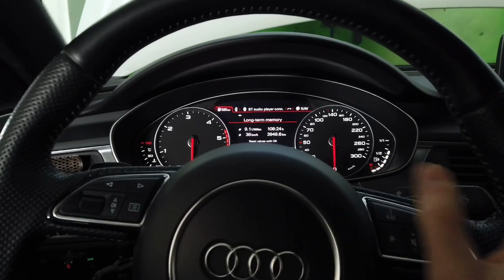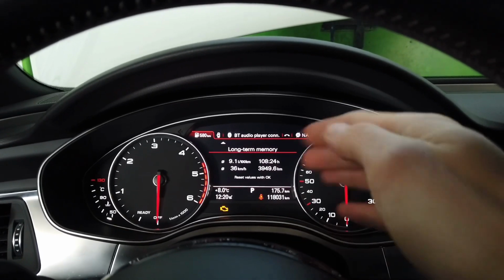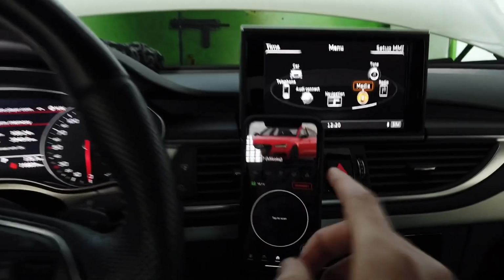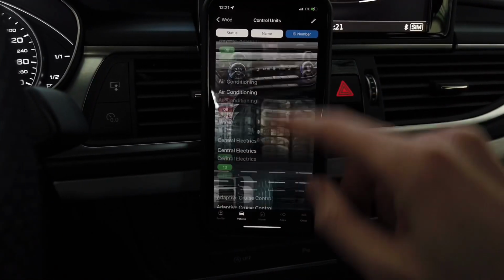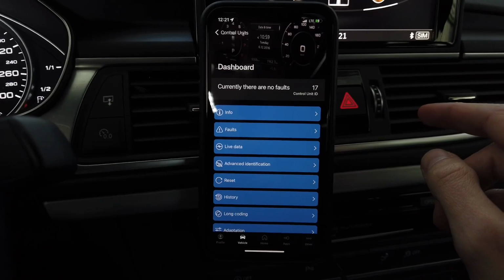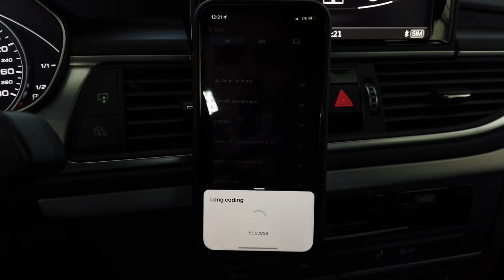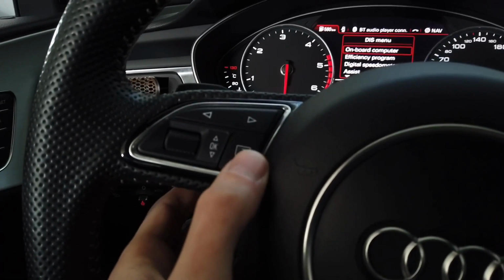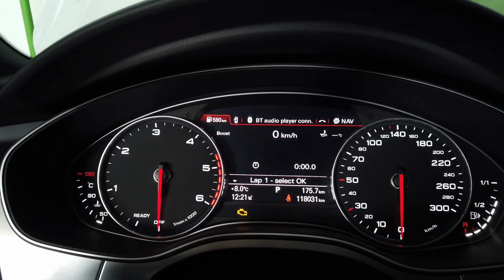Audi A7 (4G) lap timer, boost gauge, oil temperature activation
Enabling lap timer, boost gauge, and oil temperature display in Audi A7 (4G) instrument cluster. This simple coding will enable new menu in the trip computer which will allow you to time you laps and control turbo boost pressure and engine oil temperature. Use diagnostic tool like OBDeleven or VCDS to do it in your Audi car.

💻 Laptimer activation procedure
Module: 17 → Long Coding → Byte: 01 → Bit: 3 → enable

0:00 Audi A7 (4G)
0:17 Lap timer activation with OBDeleven
0:45 Trip computer new option
0:58 Lap times, boost pressure, oil temperature
1:13 Possible shift light